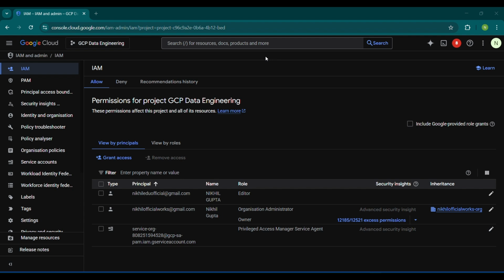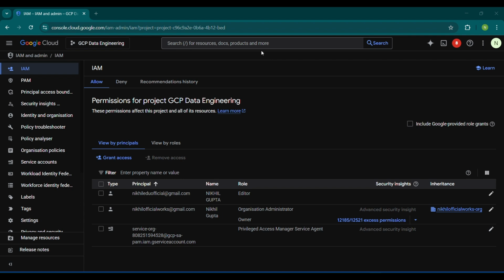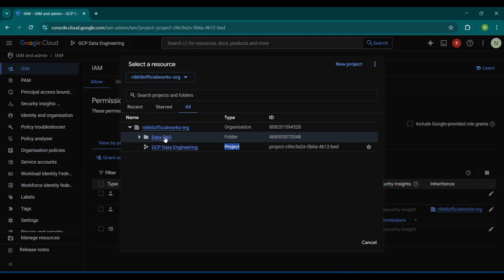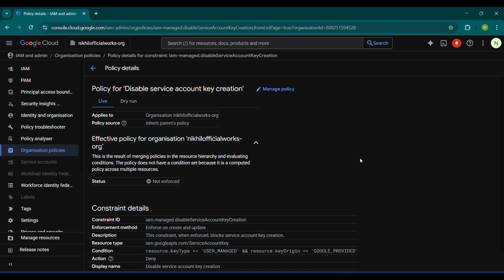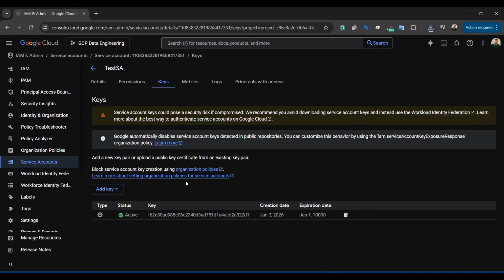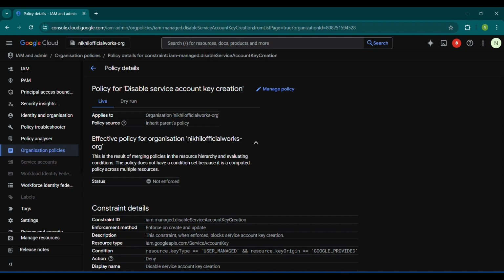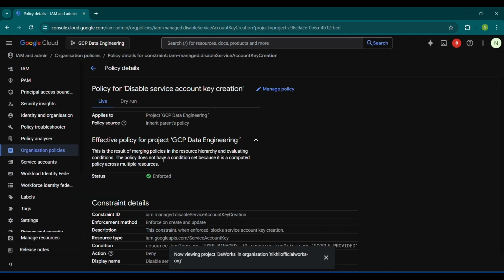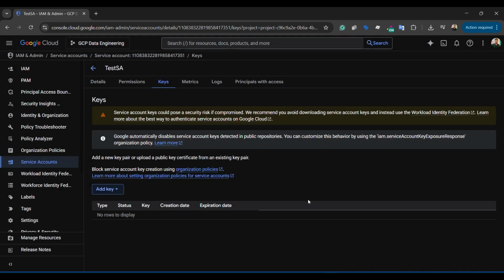Create Your First GCP Organization Policy | Disable Service Account Key Creation 🔒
In this video, you’ll learn how to create your first Organization Policy in Google Cloud Platform (GCP) and disable Service Account Key creation to improve cloud security.

Disabling service account key creation is a GCP security best practice that helps prevent credential leakage and unauthorized access in enterprise environments.

🔍 What you’ll learn in this video:

• What is an Organization Policy in GCP
• Why disabling service account key creation is important
• Step-by-step creation of Organization Policy
• How to apply policy at Organization / Folder / Project level
• Real-world security use case
• Best practices for GCP IAM & security

🚀 This tutorial is ideal for Cloud Engineers, DevOps professionals, Security teams, and GCP certification aspirants.